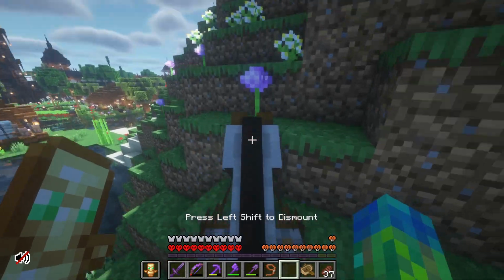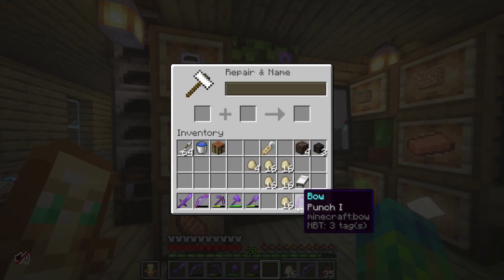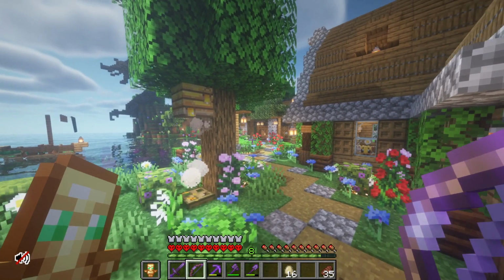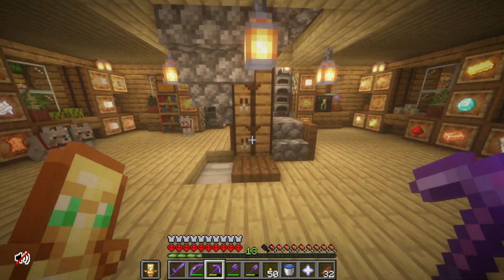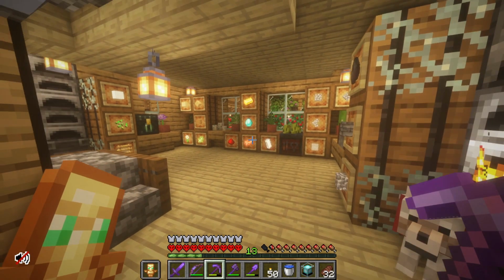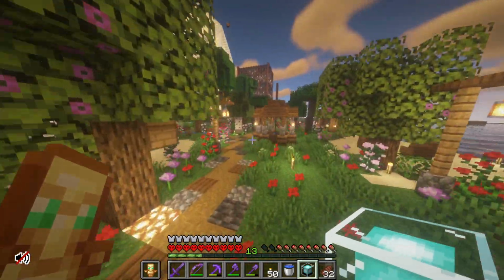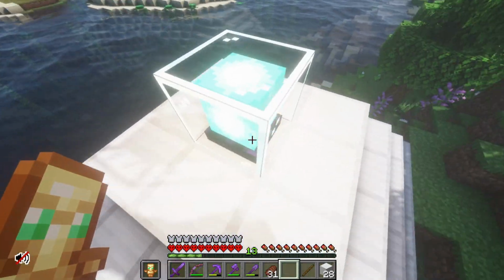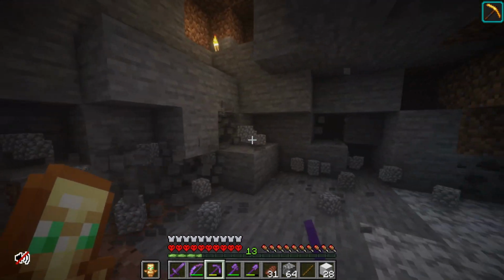Minecraft 1.18 Hardcore Let's Play: Wither Fight and Beacon! Episode 24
Let's Play Hardcore Minecraft 1.18 Episode 24! Today we travel to lands unknown to see new 1.18 land generation and then we fight the wither to obtain a beacon! I use BSL Shaders with Fabric when I play Minecraft! I hope that all of these videos can help people out there sleep, relax, and study!